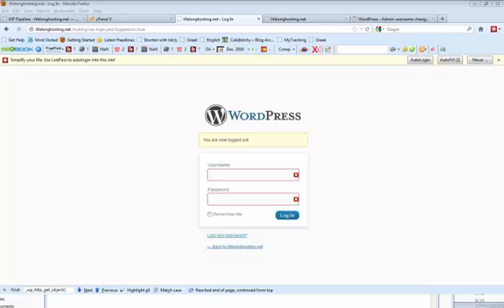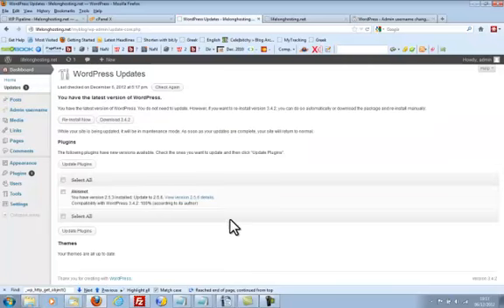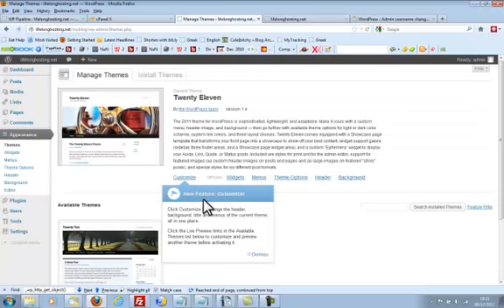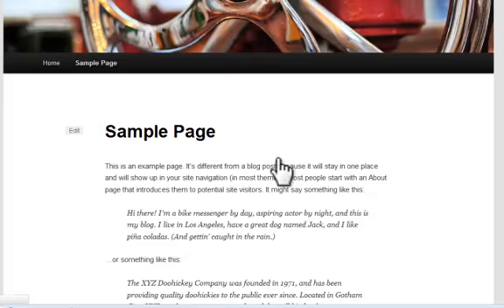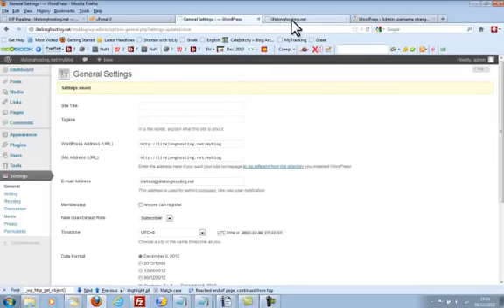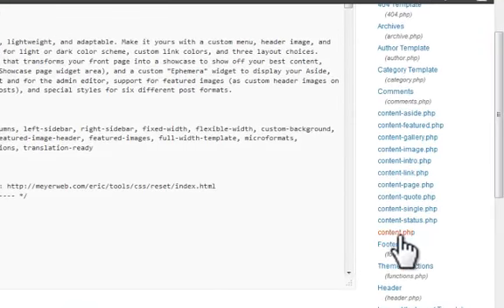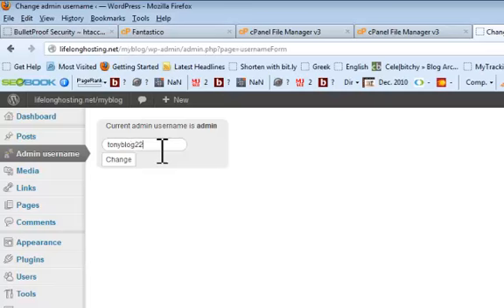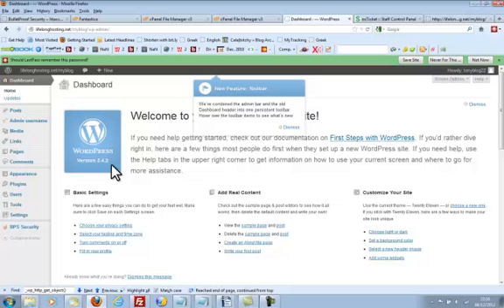Rapid WP Manager Security 1 - Tutorial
Setting up your security in Rapid WP Manager